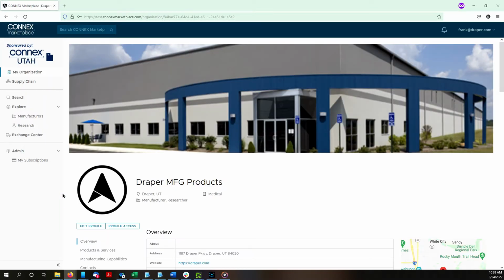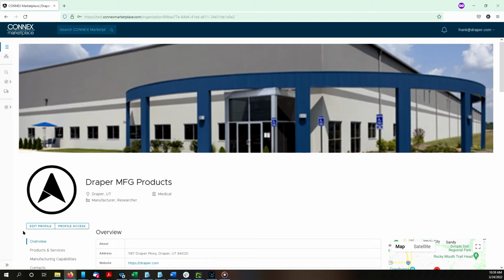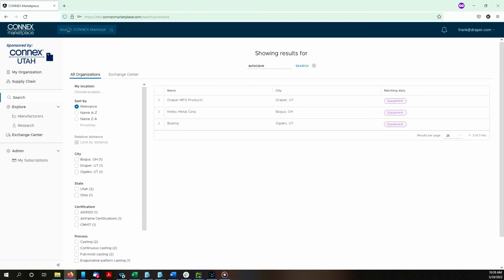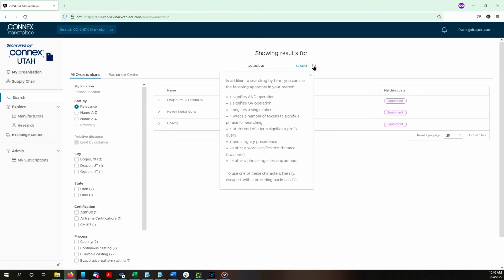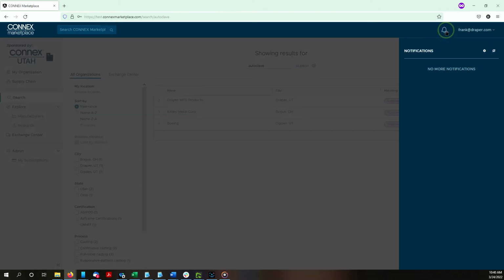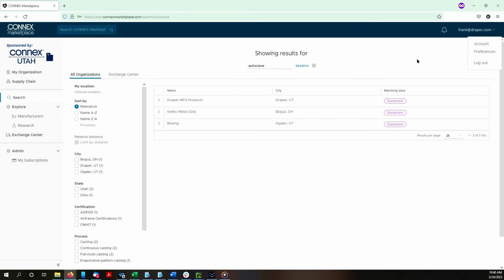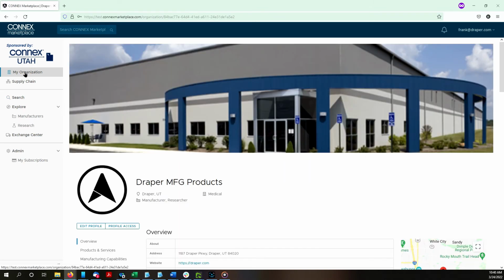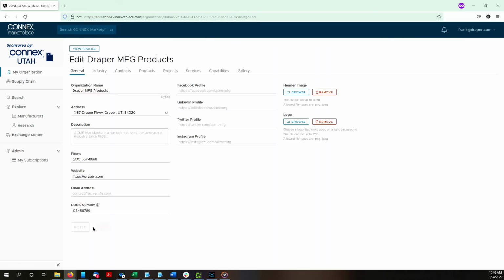General Overview & Navigation - CONNEX Marketplace Tutorial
This video is a general overview tutorial of the new CONNEX Marketplace platform.
CONNEX Marketplace is an Industry-4.0 software platform that connects all U.S. Manufacturers and suppliers into a single, accurate, searchable supply-chain database. It solves many of the current supply chain issues by intelligently connecting small American manufacturers and suppliers to large primes, OEM’s and government buyers based on deep data such as equipment, certifications, capabilities and more. Manufacturers and suppliers can quickly post and respond to needs, visualize supply chain risk, search for qualified suppliers and instantly discover new business opportunities. It is THE solution for the U.S. manufacturing supply chain and is currently being used in hundreds of locations across the country to help re-shore, strengthen and rebuild the great American manufacturing industry.